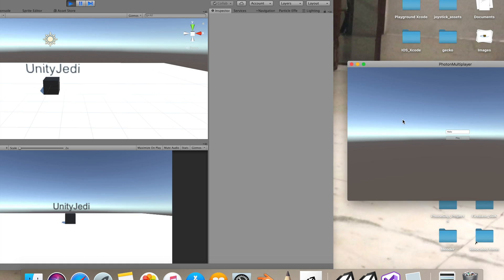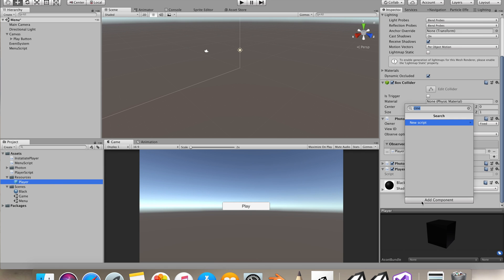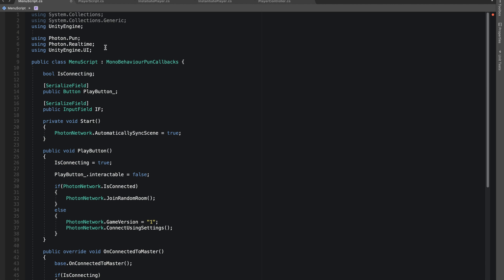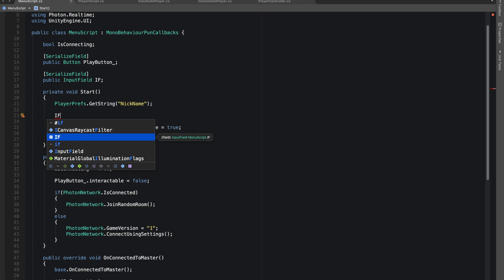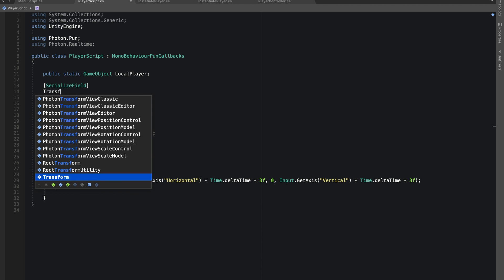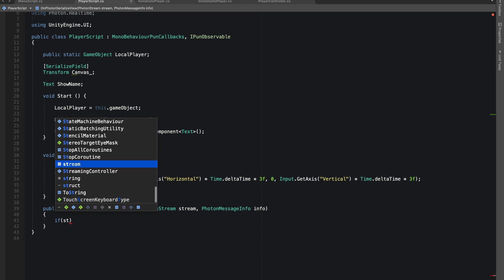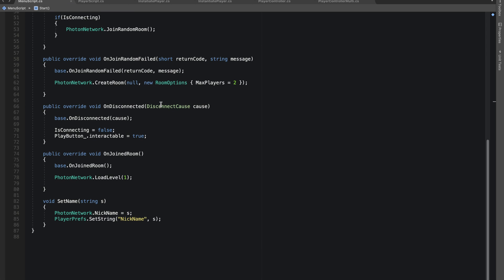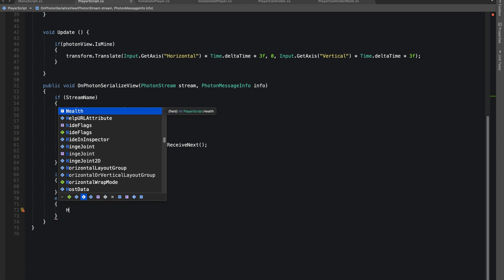Multiplayer Game in Unity 3D Tutorial | Convert to Online Game | Part2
If you Haven't watched the First Part of The video I Would Recommend to do so-

About Part 1-

We connect to A room in the First Part of the Tutorial Using PUN RealTime
( onConnectToMaster, OnJoinRoomFailed, OnDisconnected)
and is the first Part itself We use MonoBehaviourPunCallbacks
To Use PhotonNetwork.Instantial() to Instantiate Player And also PhotonNetwork.LoadLevel().

About Part 2-

In this Tutorial we will Display Names on Top of our Player.
For Multiplayer we will be using Photon Networking for Unity

and we will be using The interface by Photon IPunObservable
to Record are String Name Just like we did For Photon Transform View to RECORD our Transform and Rotation.

stream.SendNext(name);

name = (string)stream.RecieveNext;

In the very End I will show You how we will do The Same Thing for Our Health.

In the Next Tutorial We will be making a Mechanism to shoot and display are winner (When another Player loses or Disconnects).
We will also Be Doing somethings for Making a Team So The same Team can't Be damaged when gets Shot By the team member.